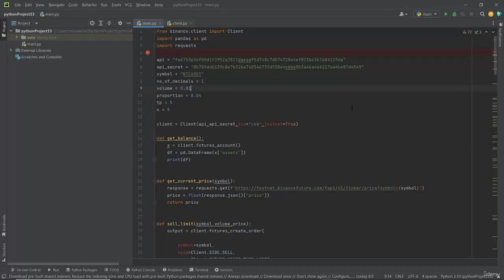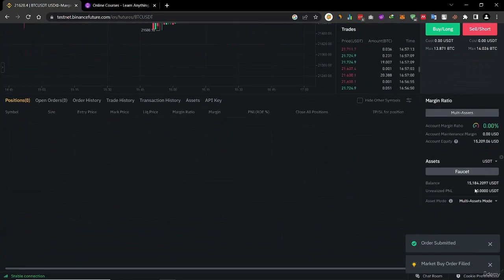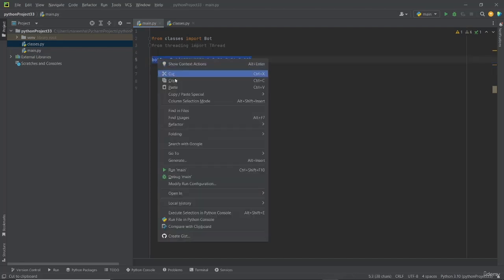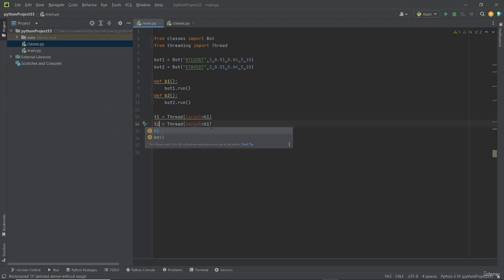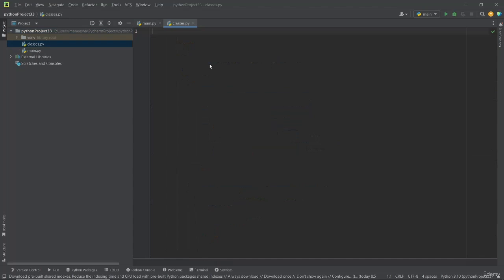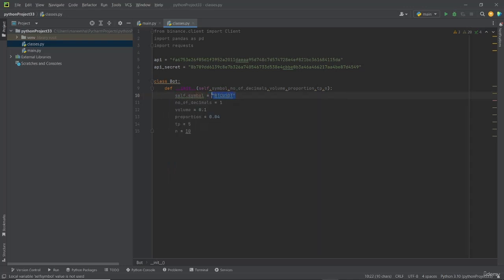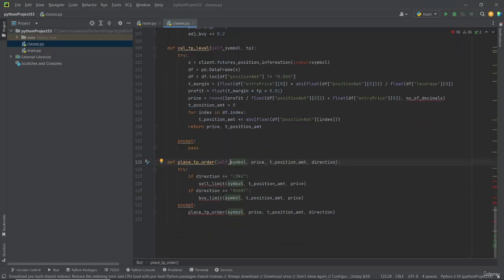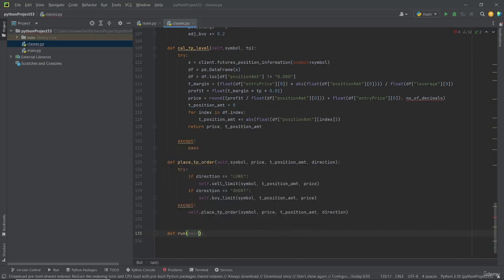1 Live Trading 4